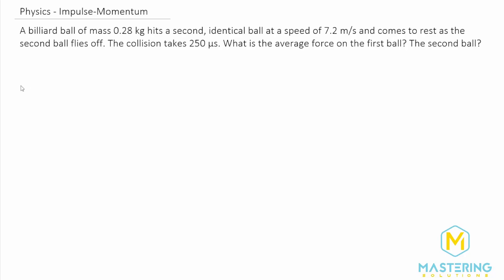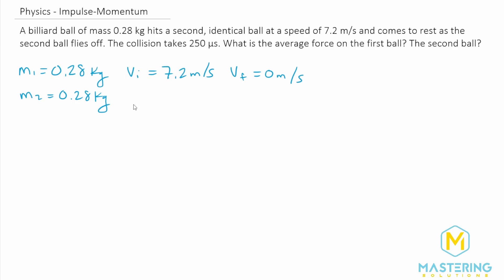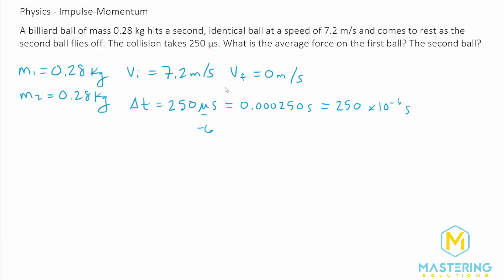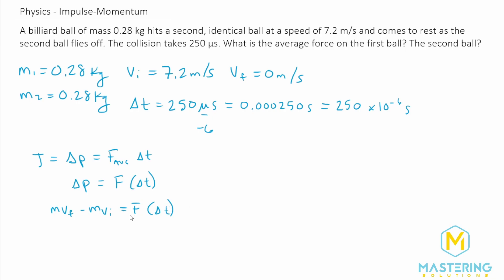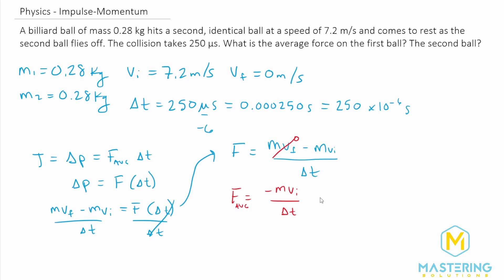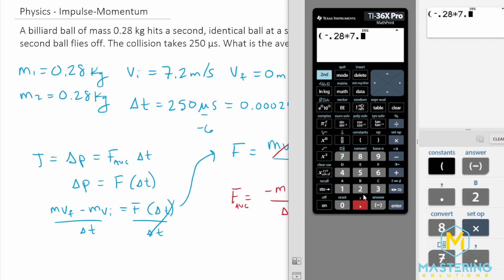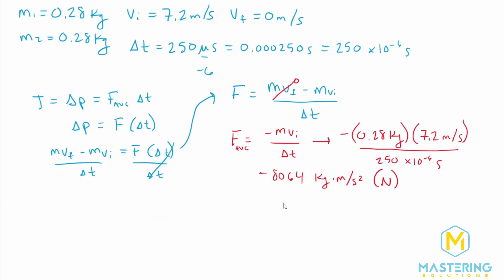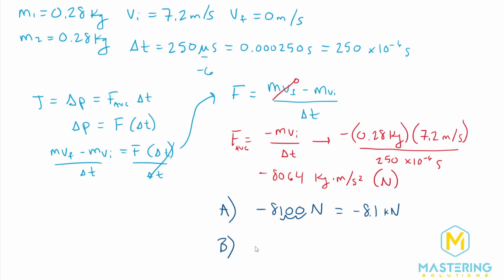9.8 Mastering Physics Solution Tutorial - "A billiard ball of mass 0.28 kg hits a second, identical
Mastering Physics Video Solution problem #9.8, "A billiard ball of mass 0.28 kg hits a second, identical ballast a speed of 7.2 m/s and comes to rest as the second ball flies off. The collision takes 250 µs. What is the average force on the first ball? The second ball?"

Physics Chapter 9 Momentum problem walk-through.